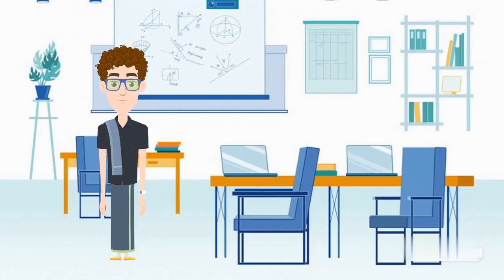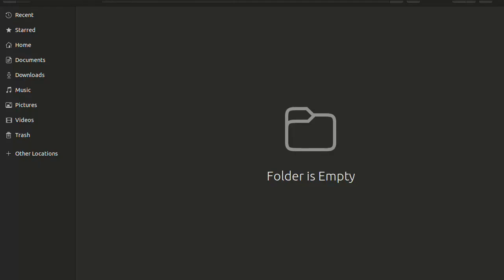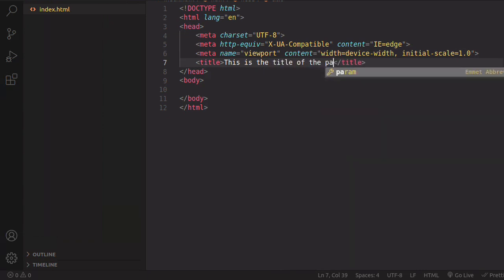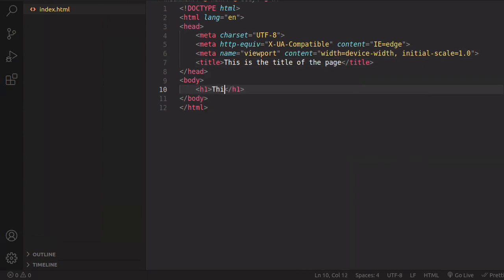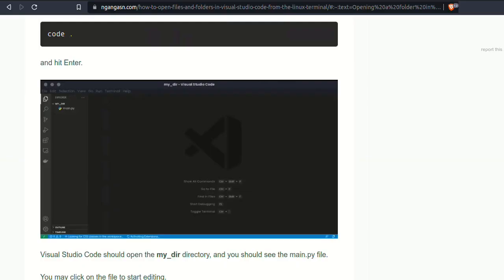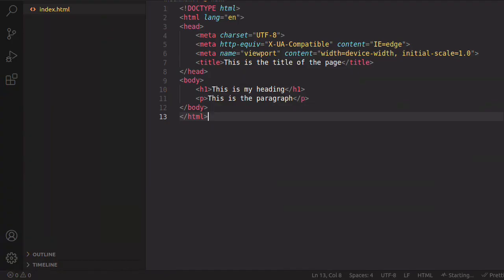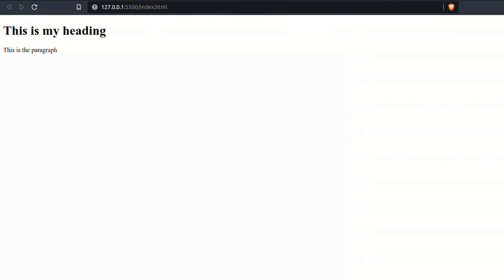#1 How To Write First HTML Code | Tutorials HTML Series | Web Development Beginner Course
In this beginner-friendly tutorial, we'll guide you through the exciting process of writing your very first HTML code. Join us as we take you step-by-step through the basics of HTML and empower you to create your own web page.

🌐 HTML Introduction:
HTML (Hypertext Markup Language) is the foundation of the web. It's a markup language that structures the content of a web page, allowing browsers to interpret and display it correctly. In this video, we'll provide a brief overview of HTML and its role in web development.

🖥️ Setting Up:
Before we dive into coding, we'll show you how to set up a development environment. We'll introduce you to popular code editors like Visual Studio Code and demonstrate how to create an HTML file to start writing your code.

📝 Basic Structure:
Discover the essential elements of an HTML document. We'll guide you through the basic structure, including the HTML,  head,  and body tags, and explain their significance in organizing and displaying your content.

✏️ Adding Content:
Learn how to add various types of content to your web page. We'll cover headings, paragraphs, images, links, and lists, showing you how to use the appropriate HTML tags to structure and present your information.

💅 Styling with CSS:
Explore the basics of CSS (Cascading Style Sheets) and how to add visual appeal to your web page. We'll demonstrate how to link an external CSS file and apply styles to your HTML elements, including colors, fonts, margins, and more.

🌐 Preview and Publish:
Once you've written your HTML code, it's time to preview your web page in a browser. We'll show you how to open your HTML file and see the results of your coding efforts. Additionally, we'll discuss different options for publishing your web page online.

📚 Additional Resources:
To help you continue your learning journey, we'll provide you with valuable resources and references to further explore HTML and web development. From online tutorials and documentation to interactive coding exercises, we've got you covered.

🎉 Congratulations on taking your first steps into the world of HTML! Join us in this engaging tutorial and start your coding adventure today.